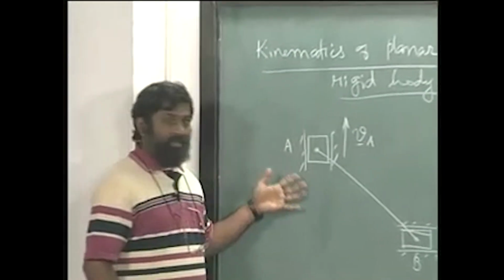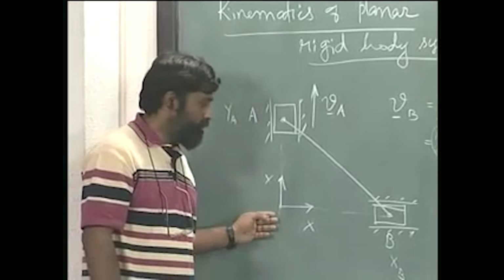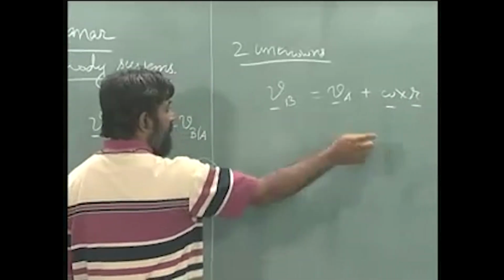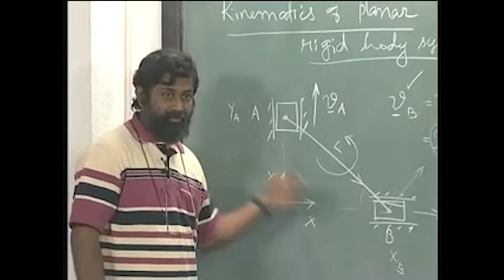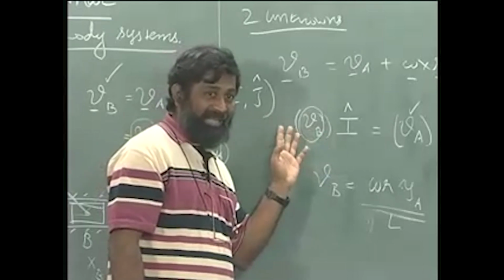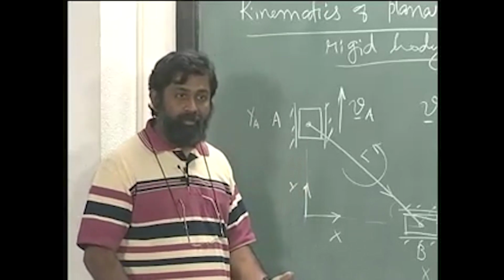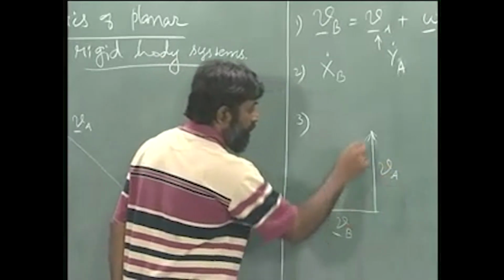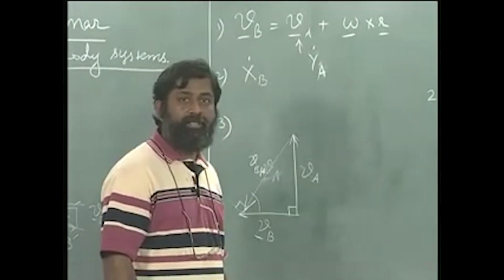Solving Problems 1/4